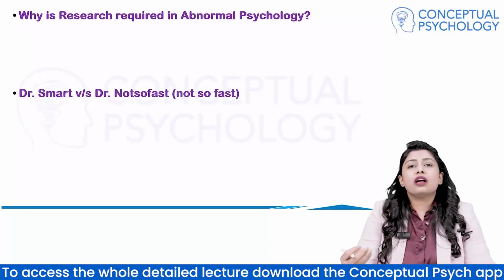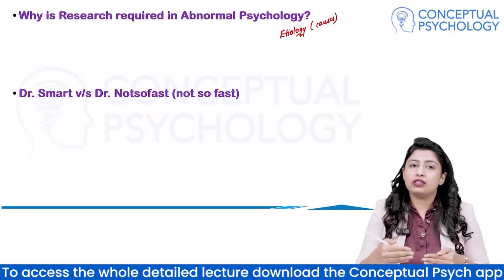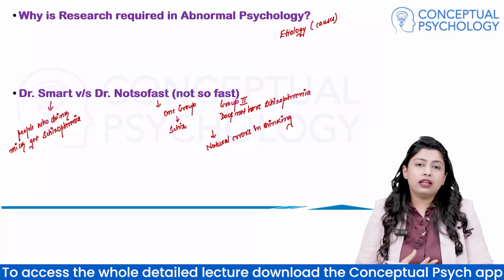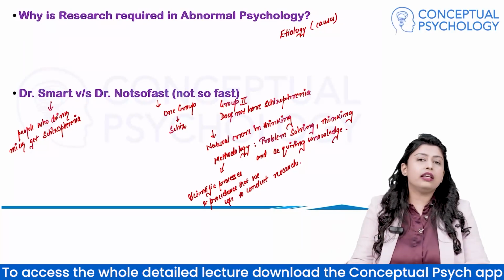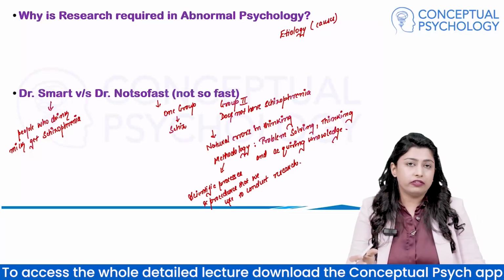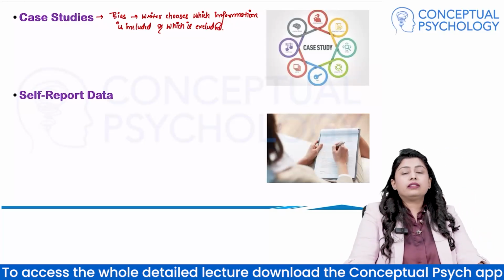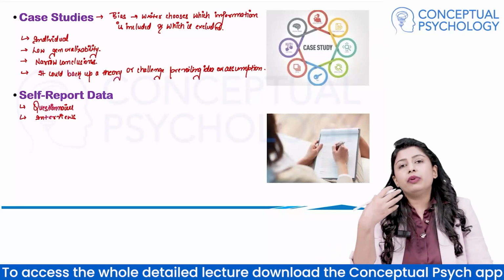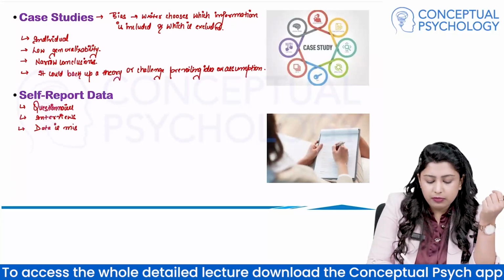Research Approaches in Abnormal Psychology Explained | Clinical Psychology Prep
Research Approaches in Abnormal Psychology explained in a simple and exam-focused manner for UGC NET Psychology, MA Psychology, MPhil Clinical Psychology, and MClinPsy entrance preparation.

In this lecture, you'll learn key research methods used in abnormal psychology, including case studies, self-report data, clinical observation, research bias, and the concept of generalizability.

📚 Topics Covered:
* Case Study Method
* Self-Report Data
* Clinical Observation
* Research Bias
* Generalizability
* Research Methodology in Abnormal Psychology

🎯 Useful For:
* UGC NET/JRF Psychology
* MA Psychology Entrances
* MA Clinical Psychology Entrances
* MPhil Clinical Psychology
* MClinPsy Preparation

📌 Save this video for revision and share it with psychology aspirants.